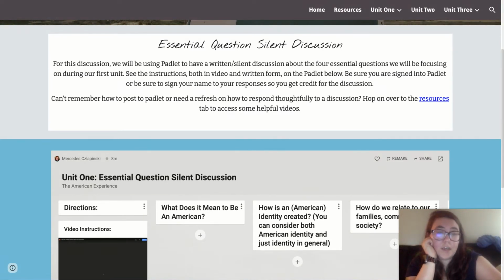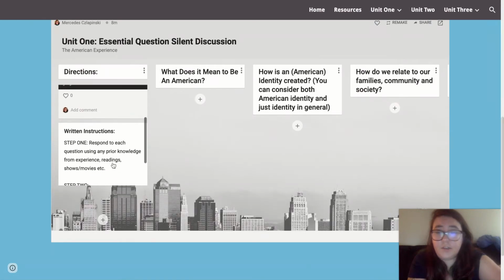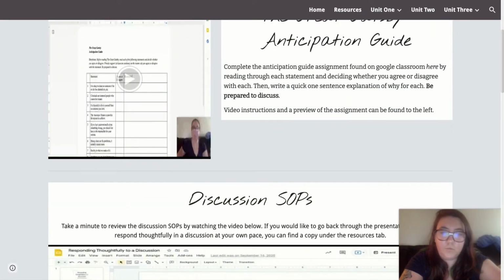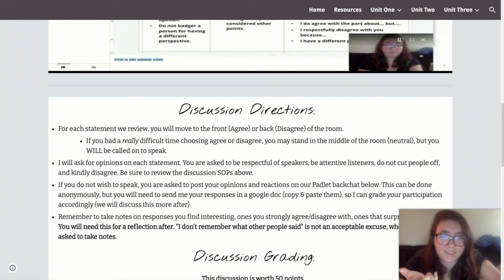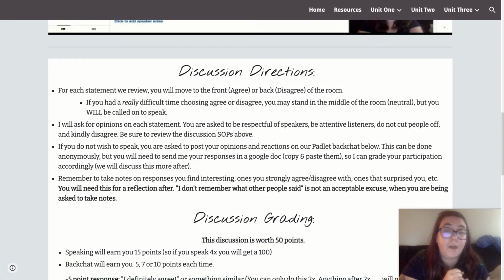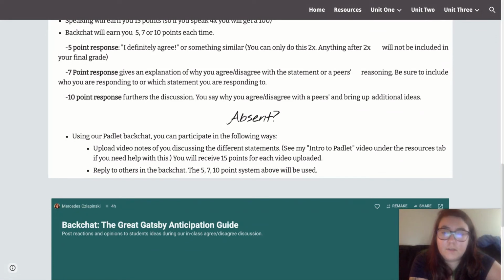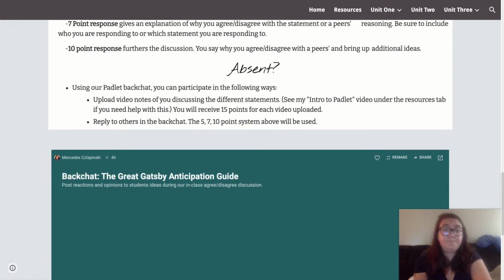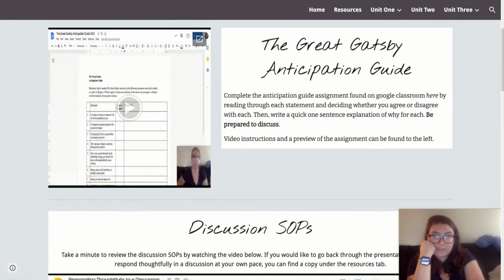Discussion Components - Module 4